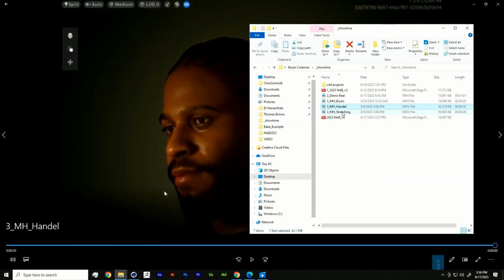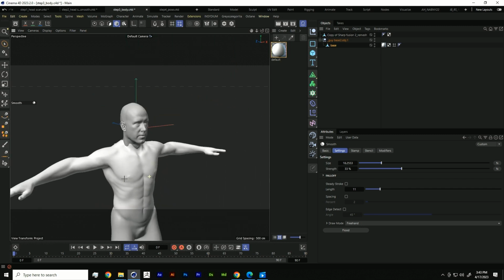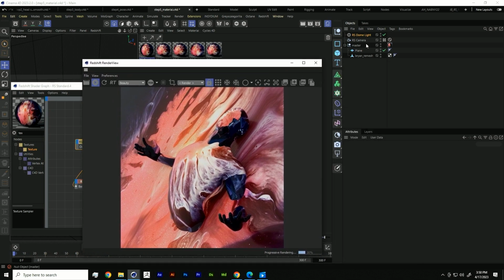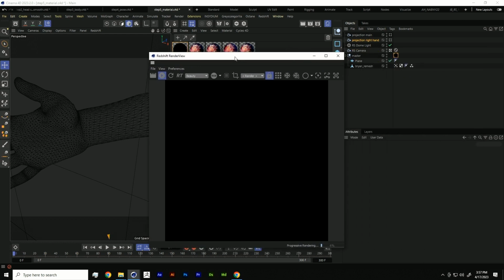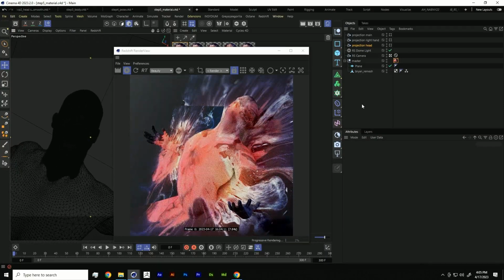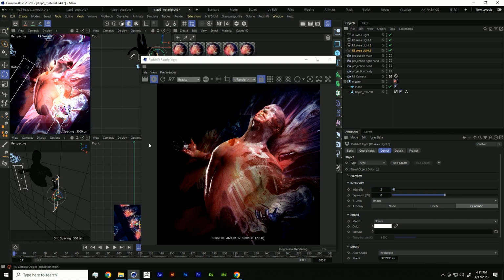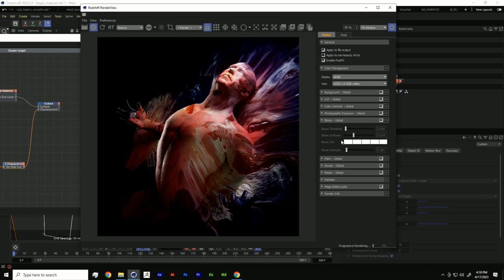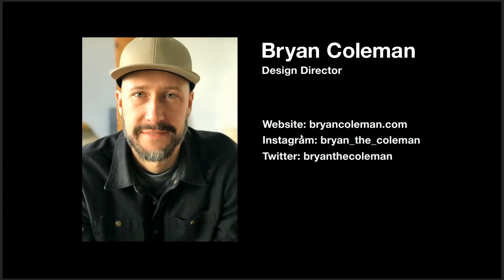Bryan Coleman – Creating Stunning 3D Characters with Redshift and Displacement Maps – NAB 2023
Creating Stunning 3D Characters with Redshift and Displacement Maps, by Bryan Coleman @TheNABShow 2023.

In this NAB presentation, Bryan Coleman will be showcasing the process for creating stunning 3D character models using the Mixamo rigged character. To bring the character to life, he will be utilizing Redshift materials and displacement maps. Bryan will also be incorporating vertex color maps to fine-tune the texture and ensure that every aspect of the character is perfect. To further enhance the realism of the character, he will be utilizing camera mapping techniques to apply textures to specific areas, creating a stunning and immersive 3D experience. Finally, Bryan will be adjusting the render settings to ensure that the final product is as beautiful and polished as possible.